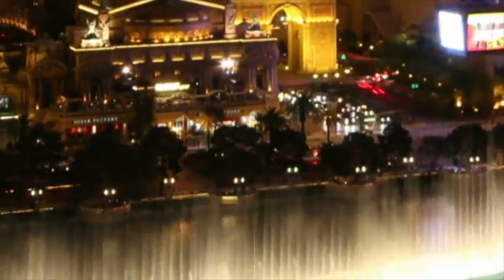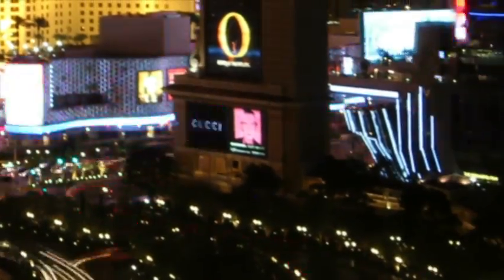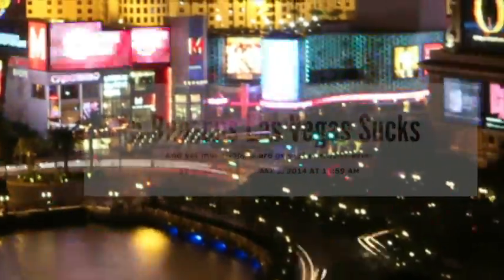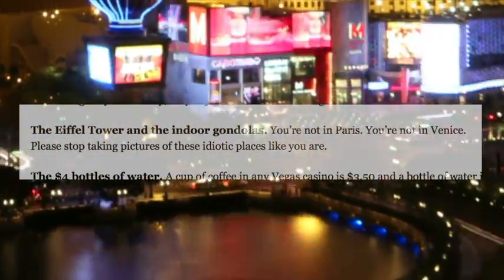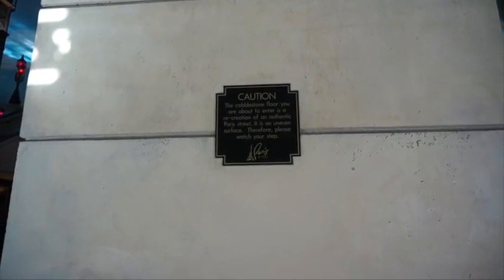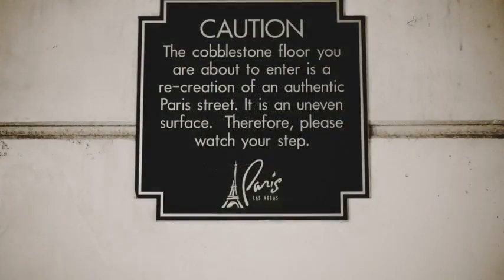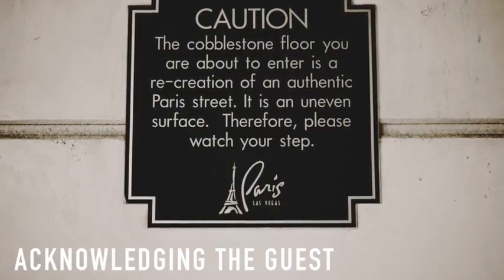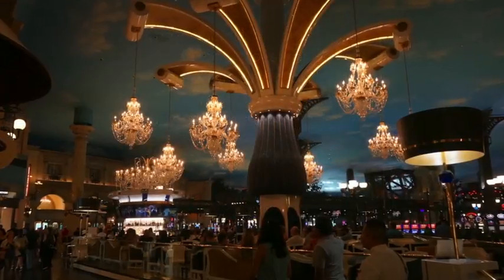Theming & Authenticity – Paris, Las Vegas